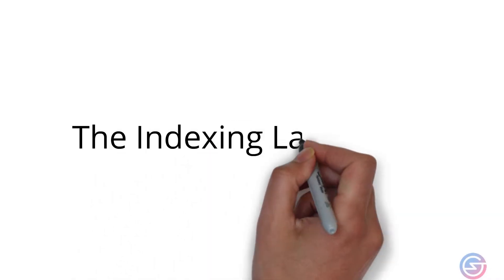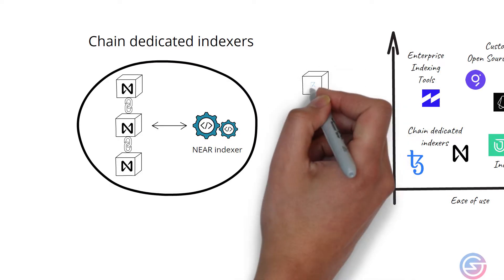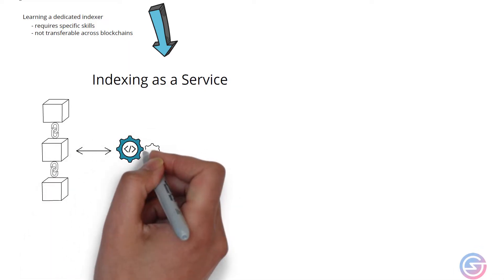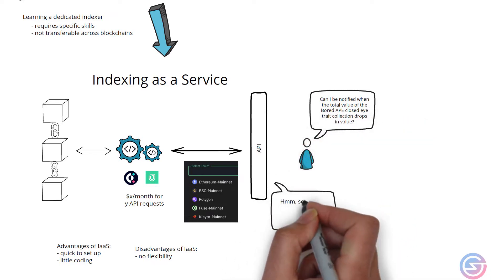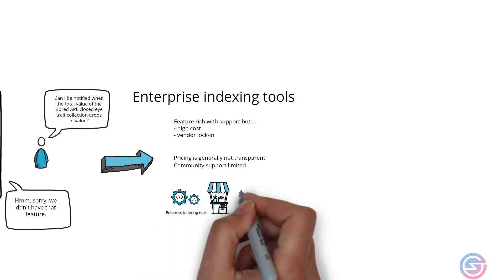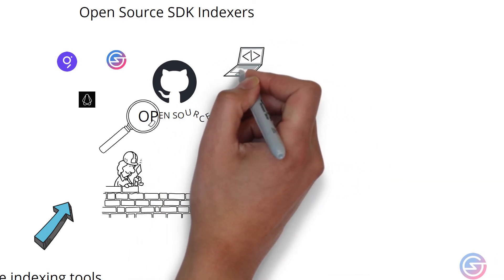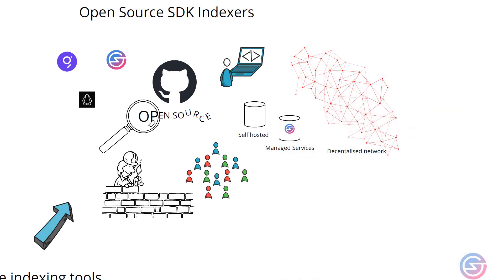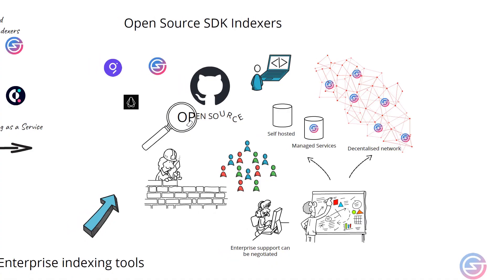102: The indexing landscape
Learn about the blockchain indexing landscape and the different indexing options.

📽 TIMESTAMPS 📽

0:00 The Indexing Landscape
0:24 Chain dedicated indexers
1:10 Indexing as a Service
2:12 Enterprise indexing tools
2:50 Open source SDK indexers